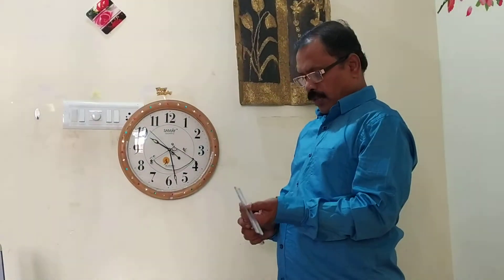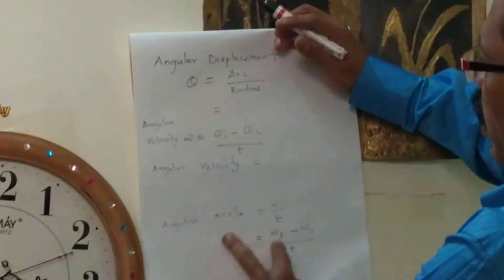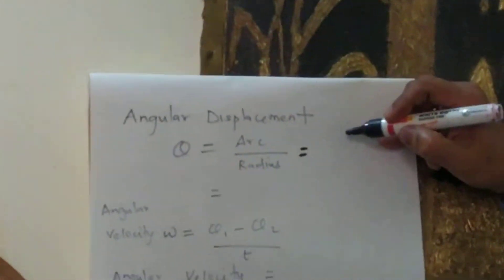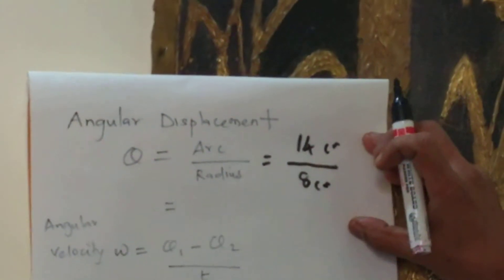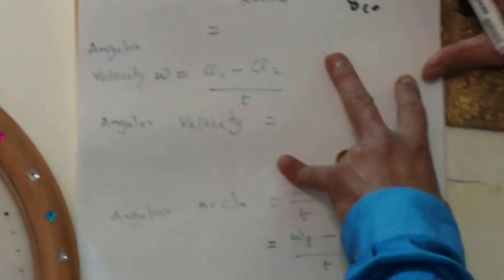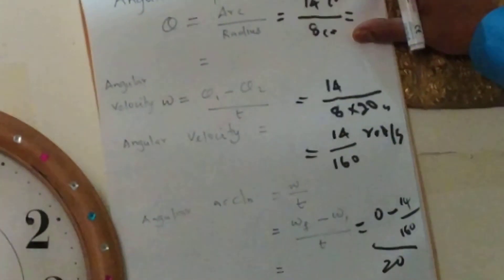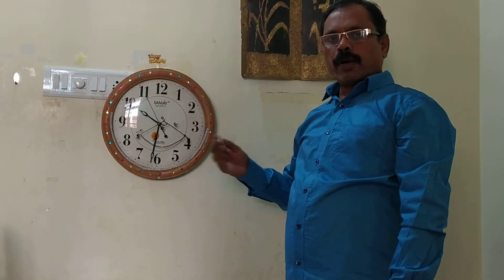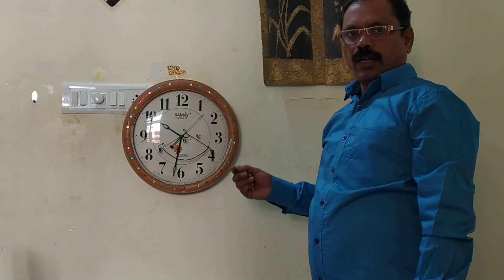Angular velocity and angular acceleration